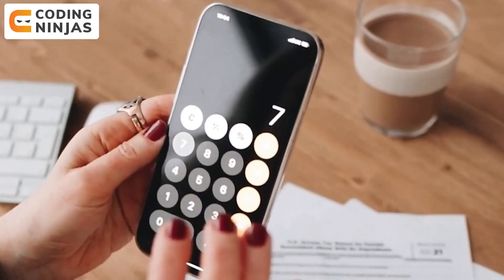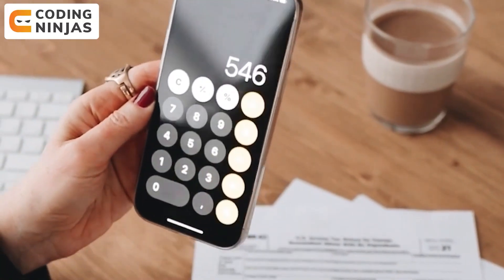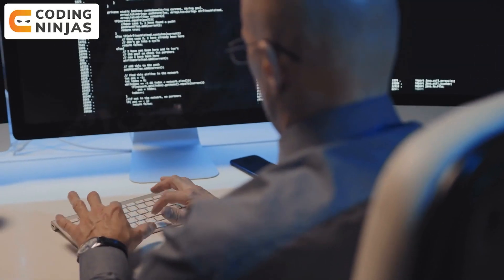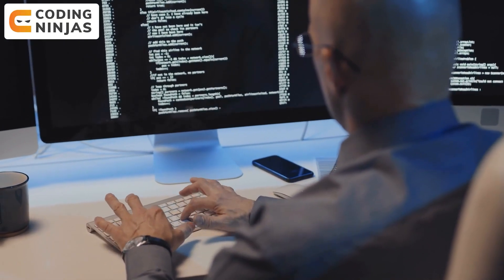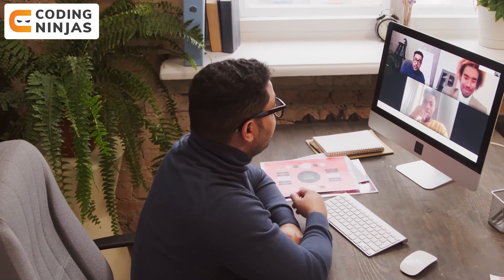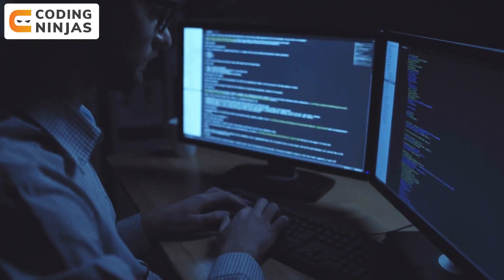7 Web Development Project Ideas | Amazing Web Development Project Ideas | Project Tips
CHAPTERS:
0:00 - Intro
0:53 - Beginner Level Projects
2:30 - Intermediate Level Projects
4:56 - Boss Level Projects
7:41 - Summary
8:33 - Outro

7 Web Development Project Ideas |  @Coding Ninjas